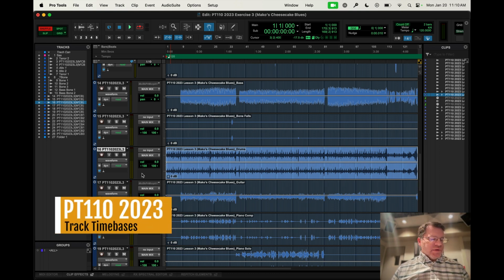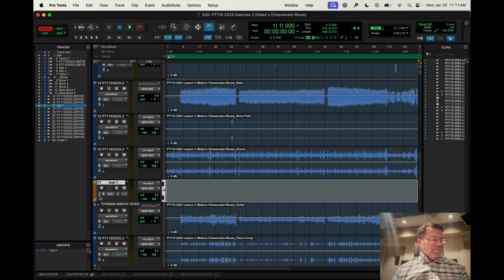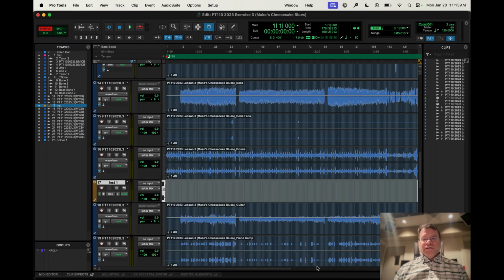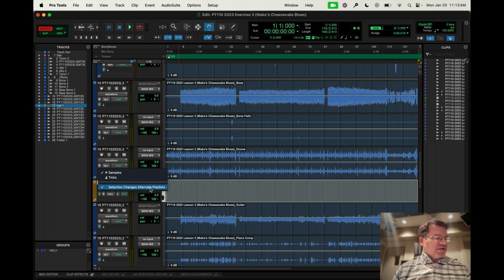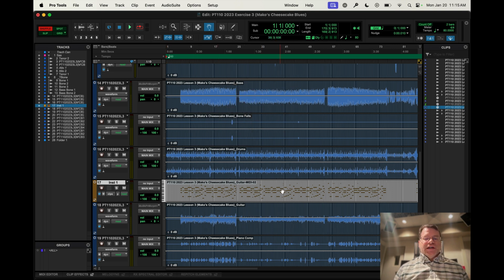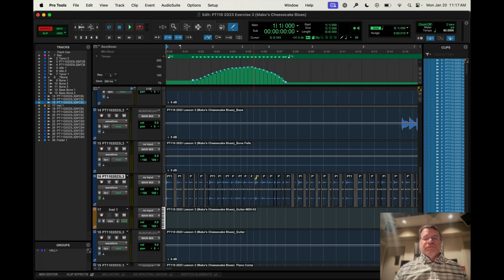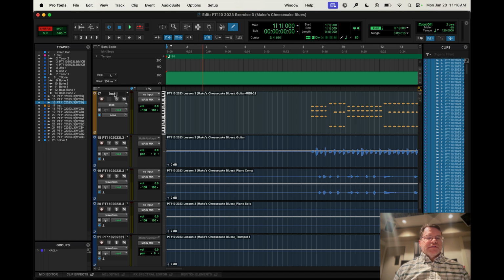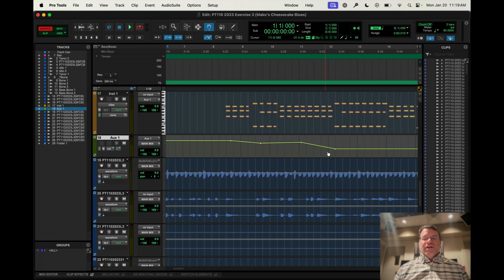PT110 2023 Lesson 3-7 Track Timebase